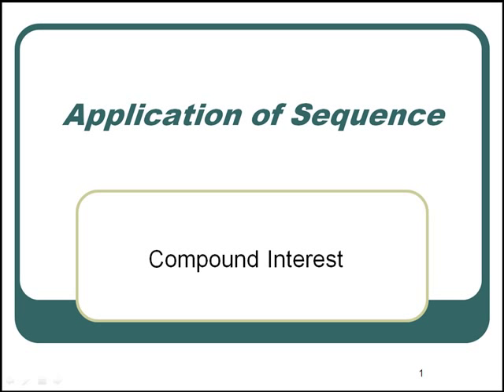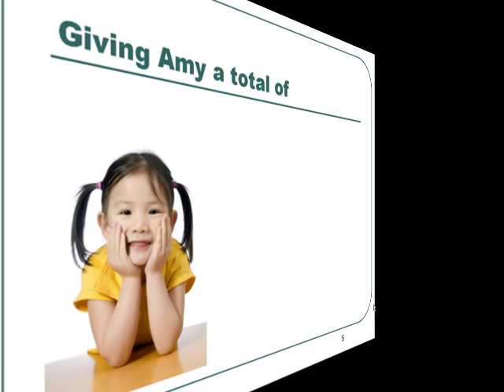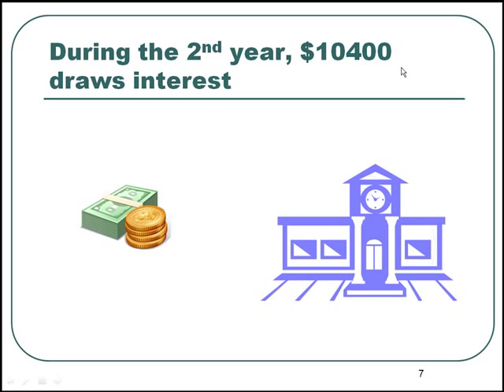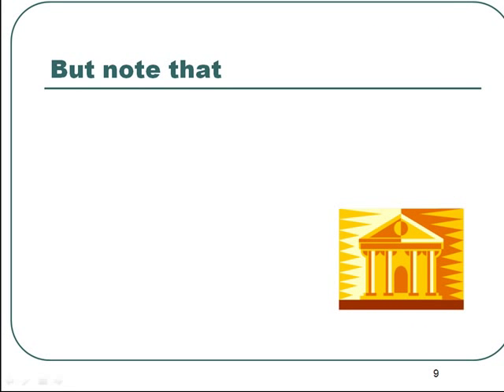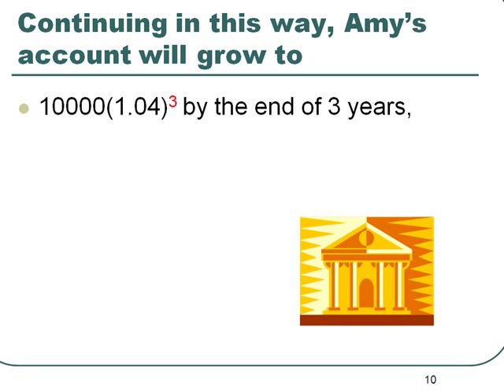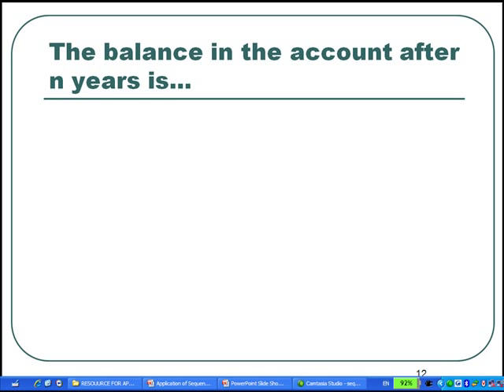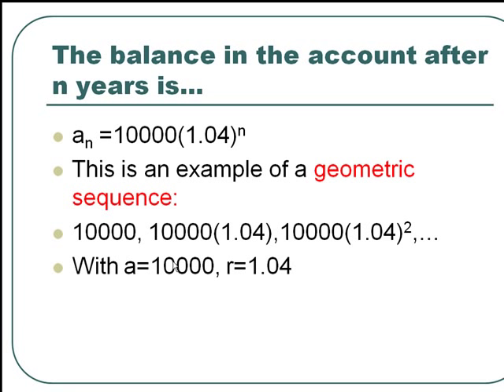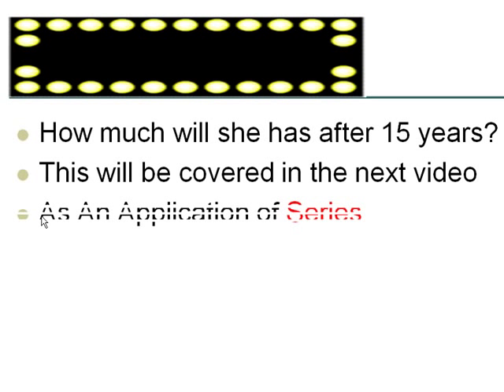Compound Interest: An example of geometric sequence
Derive the formula of compound interest, as an example of geometric sequence